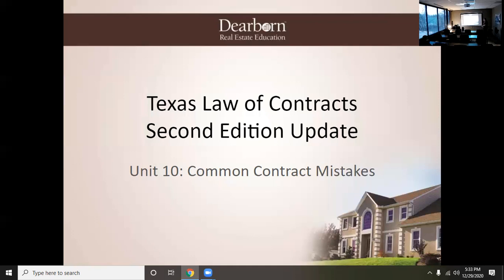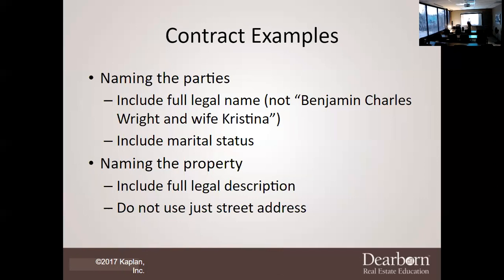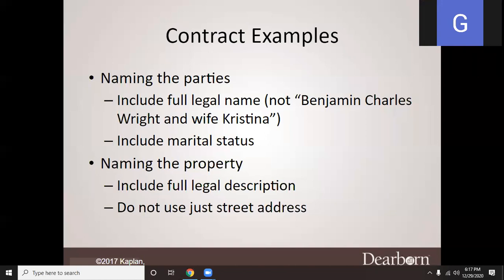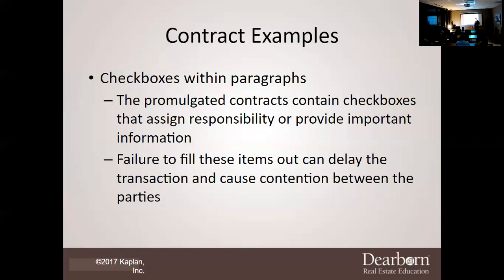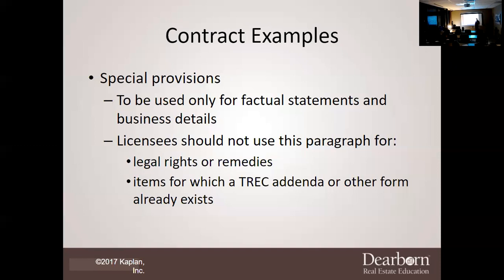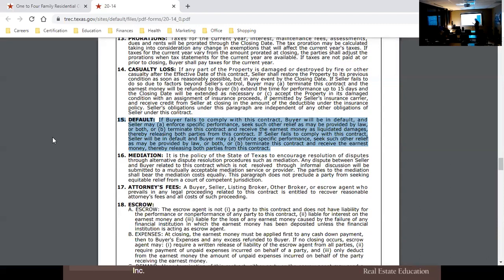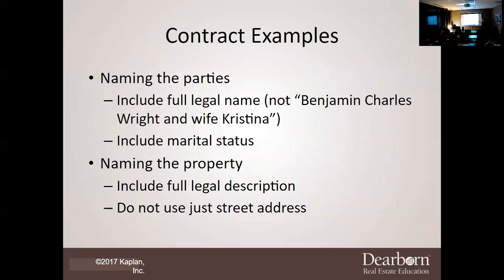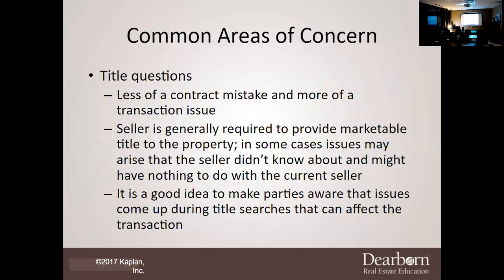Law Of Contracts - Chapter 10 Lecture